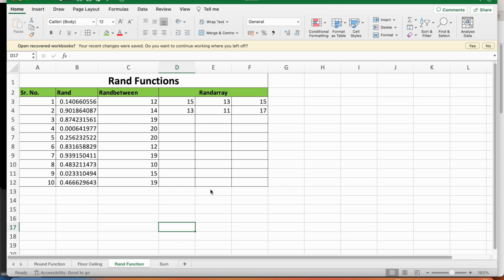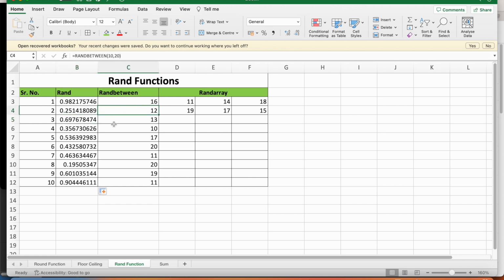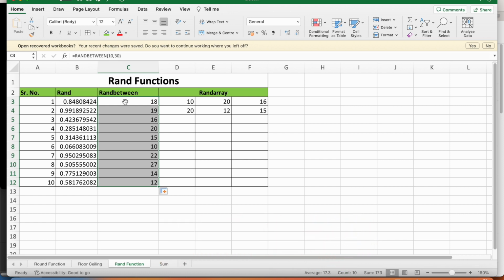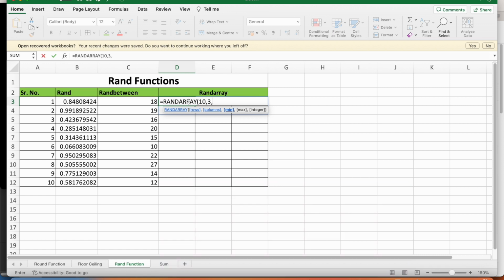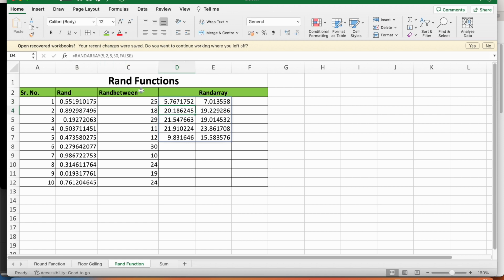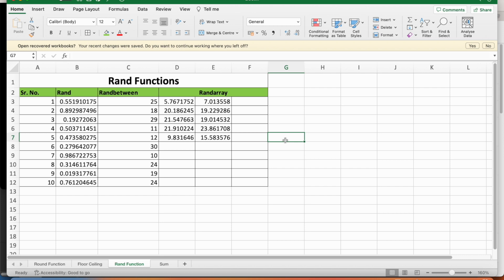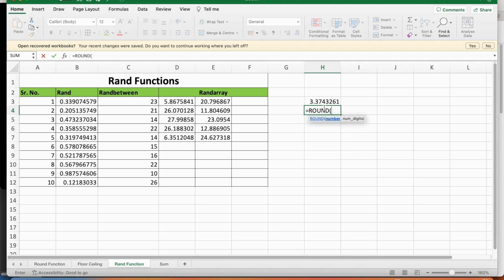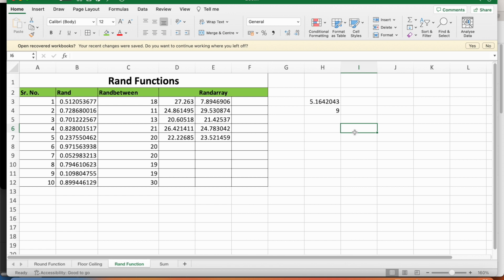Understanding Rand, Randbetween and Rand Array Functions in Excel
This YouTube video is an in-depth guide to understanding the rand, randbetween and rand array functions in Excel. The video provides a clear explanation of what these functions are, how they work, and how they can be used to generate random values in Excel.

The video starts by introducing the concept of randomization and its importance in data analysis. It then explains the difference between the rand, randbetween and rand array functions, and demonstrates how to use each of them with simple examples.

The presenter explains the syntax and arguments of each function, including how to specify the range of values and the number of random values to generate. The video also covers some of the advanced features of these functions, such as how to use them with conditional formatting and how to generate unique random values.

The video presents each step clearly and concisely, making it easy for viewers to follow along and understand the concepts being presented. The video is suitable for both beginners and intermediate Excel users who want to learn more about the rand, randbetween and rand array functions and how they can be applied to data analysis.

Overall, this video is an excellent resource for anyone looking to expand their knowledge of Excel and improve their data analysis skills by generating random values.